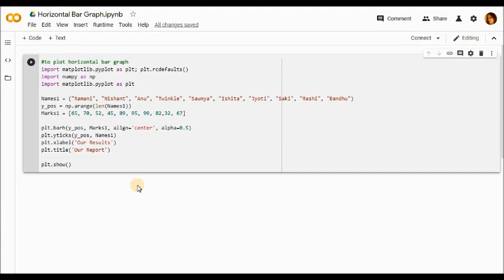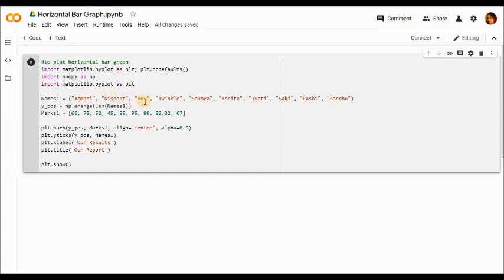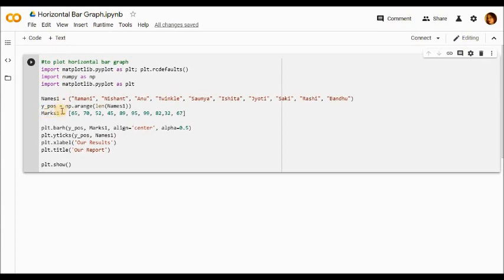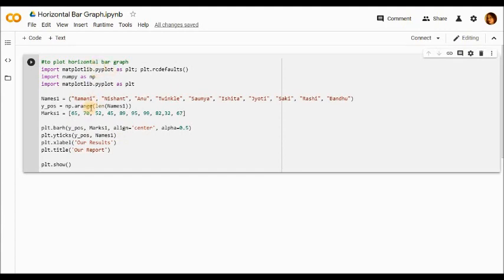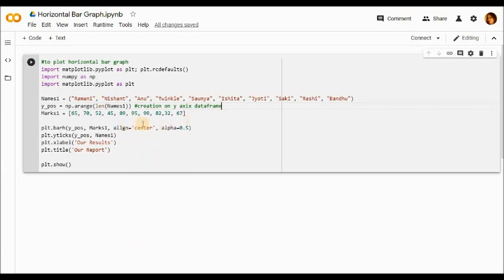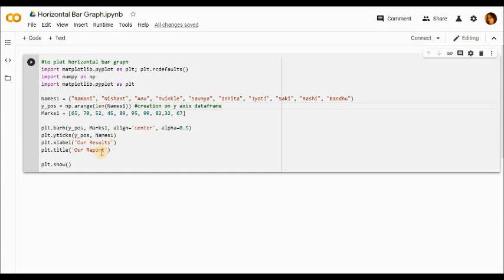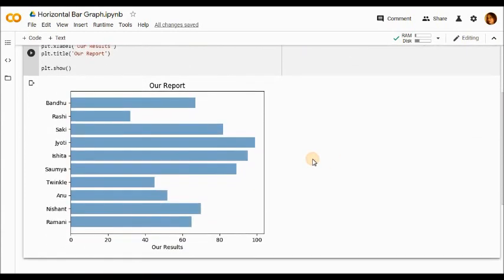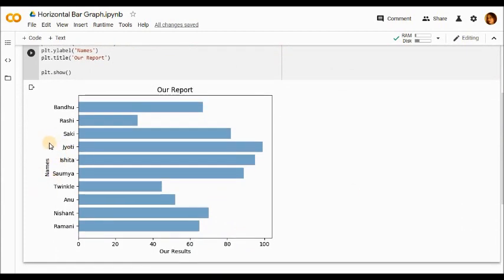Python-Horizontal Bar Graph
Plotting Horizontal Bar Graph Using Python.